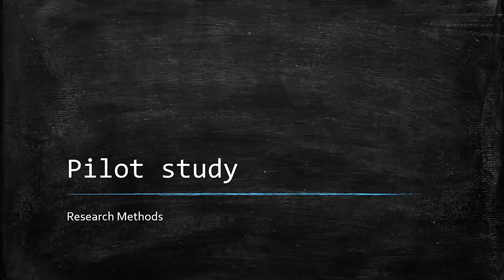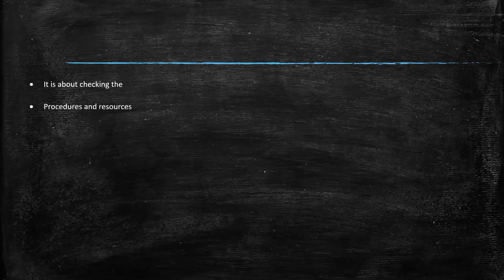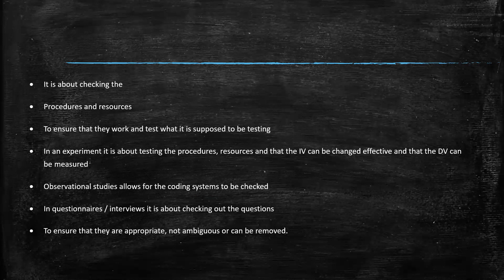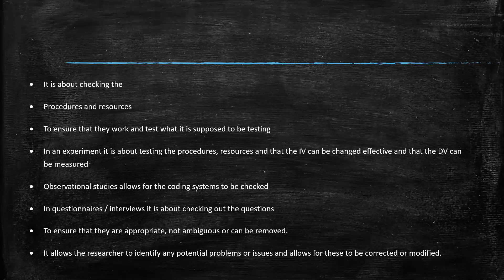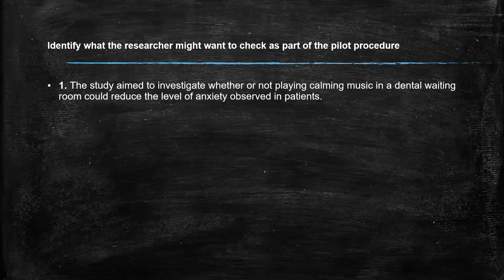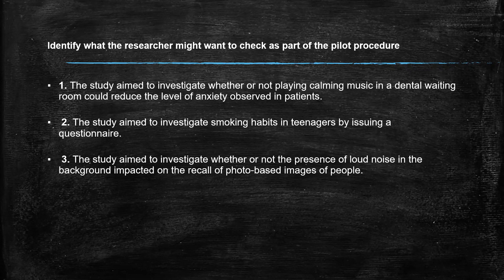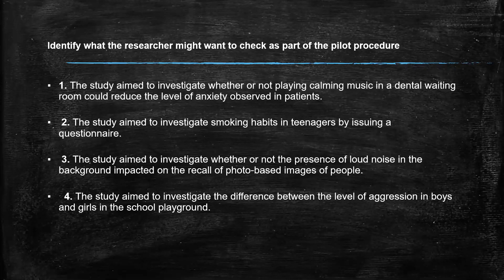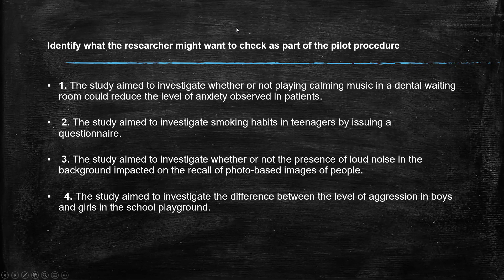Pilot Study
What is the purpose of a pilot study?